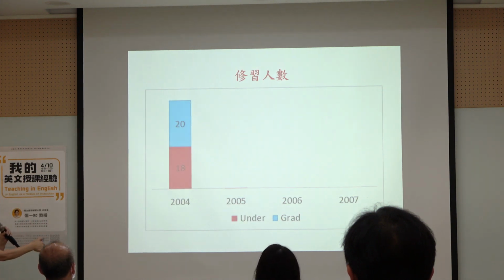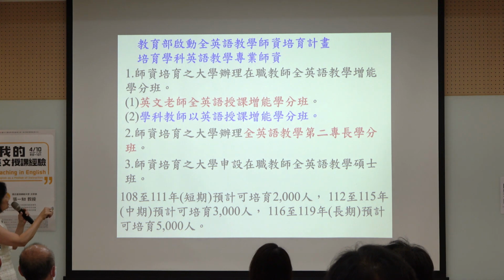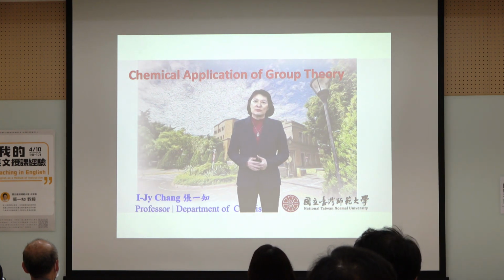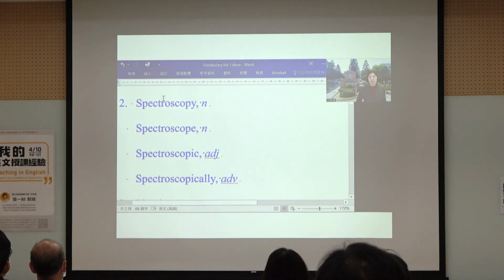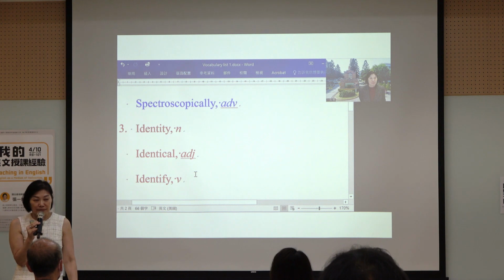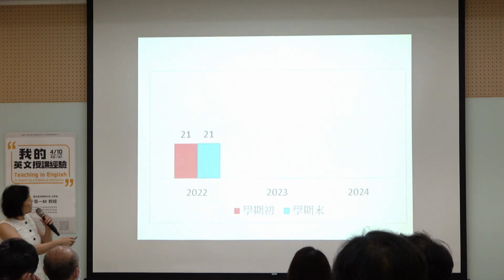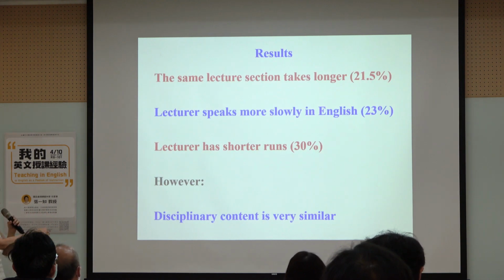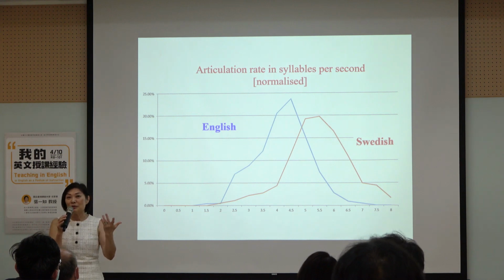【EMI系列講座】國立臺灣師範大學 張一知教授｜Teaching in English or English as a Medium of Instruction｜1130410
張教授與大家分享了她EMI教學長年的研究，展示了如何根據教學過程中遇到的問題進行改進，並分享了EMI教學不能只是單單用英文翻譯教學内容，而是要爲了EMI課程規劃新的課程架構以及教材内容來讓同學們吸收知識。張教授通過專業攝影課程介紹影片以及課堂影片來展現她實際上是如何運用不同的EMI技巧來更好的用英文來教授不同專業課程，讓參與講座的師生們瞭解英文教學會有的差異並且如何調整。

Professor Zhang shared her years of research on EMI teaching with everyone, demonstrating how to make improvements based on issues encountered during the teaching process. She emphasized that EMI teaching should not simply involve translating teaching content into English, but rather planning new course structures and content specifically for EMI courses to help students absorb knowledge.
Professor Zhang used introductory videos and classroom footage from her professional courses to showcase how she effectively employs various EMI techniques to teach different specialized courses in English. This allowed the participating faculty and students to understand the differences in English-medium instruction and how to make adjustments accordingly.

🚩敬請關注更多講座回顧及資訊~